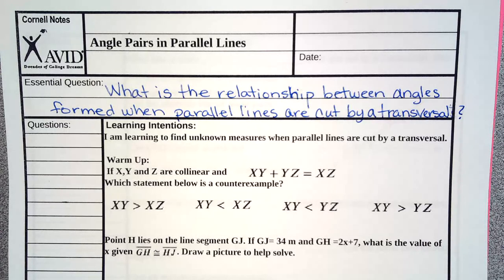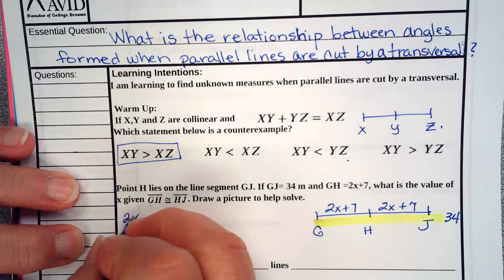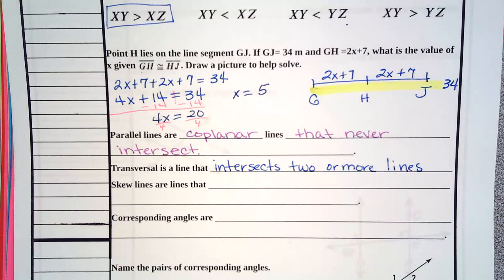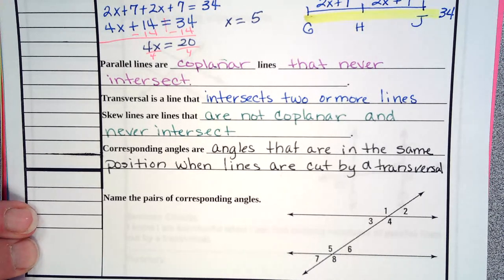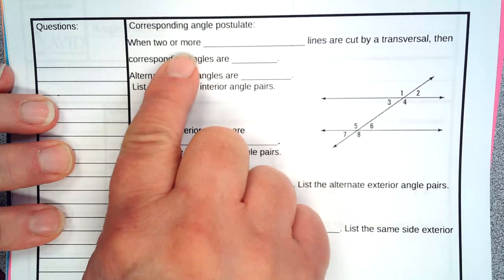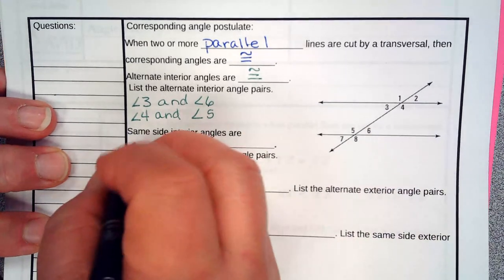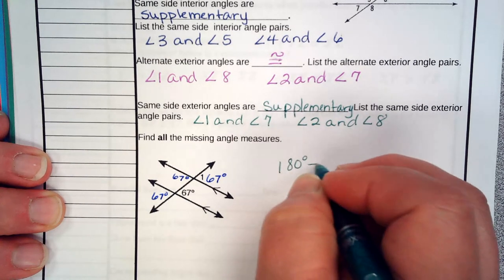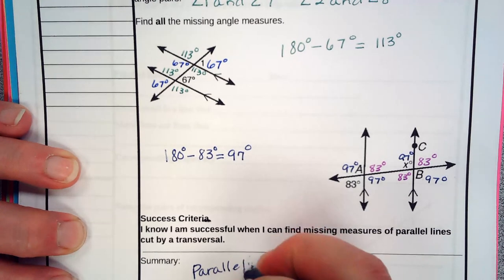Parallel Lines cut by a Transversal angle pairs